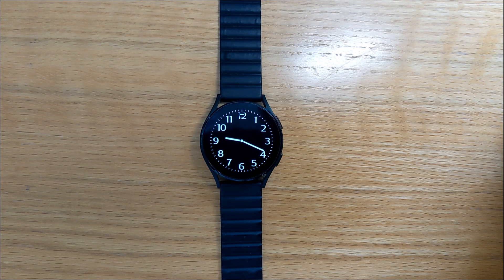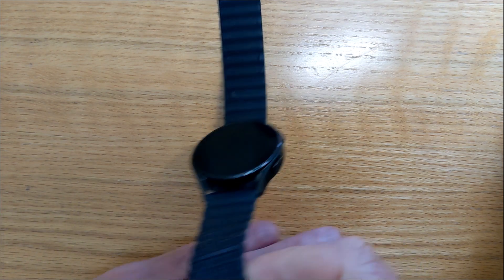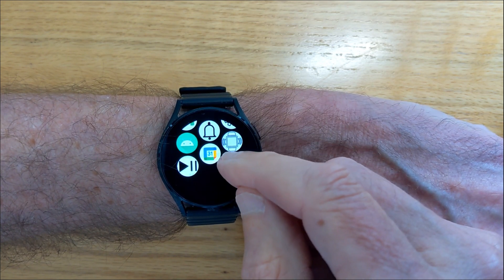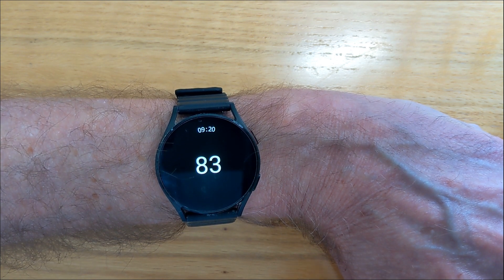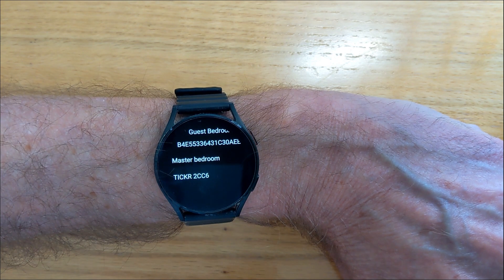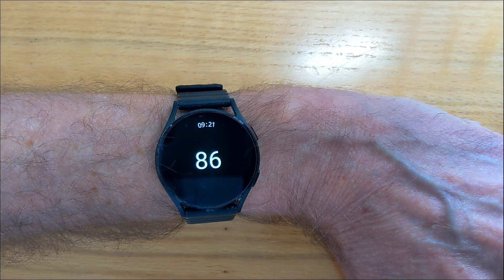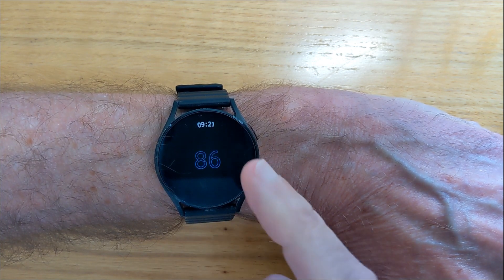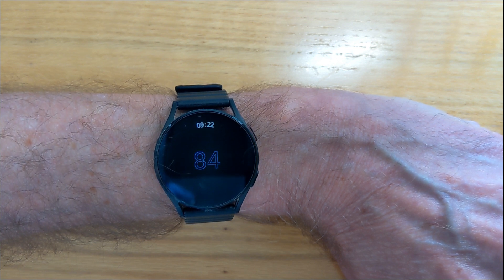Wear Heart Rate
This video demonstrates Wear Heart Rate, a WearOS app to give an instant heart rate measurement using the optical sensor or using a Bluetooth chest strap.

Wear Heart Rate is free to use and you'll find links to download it from the Google Play Store at the Freepoc